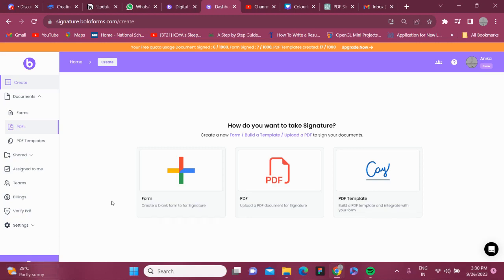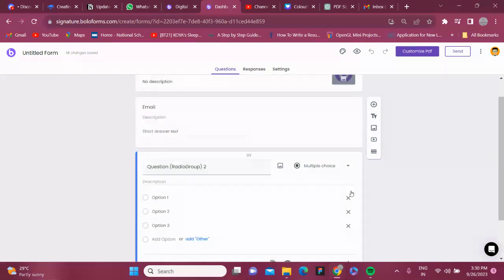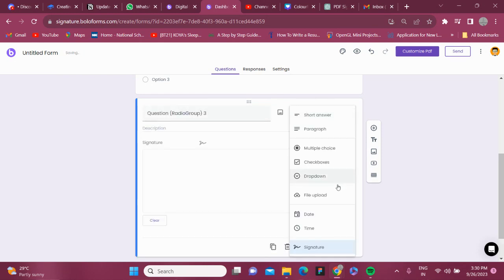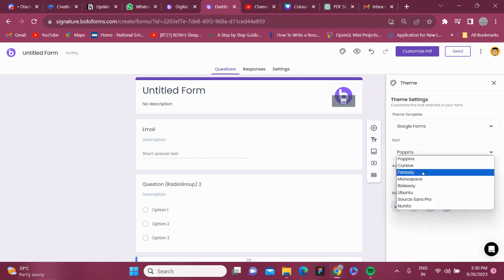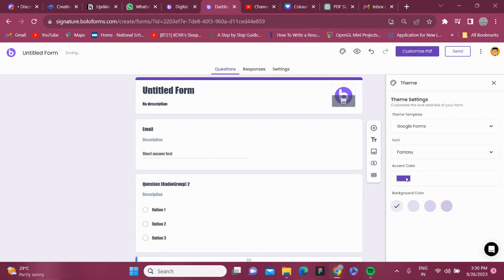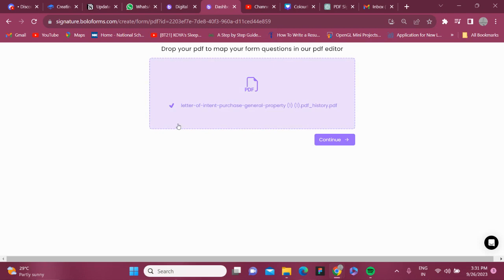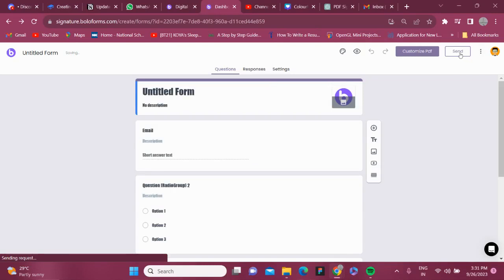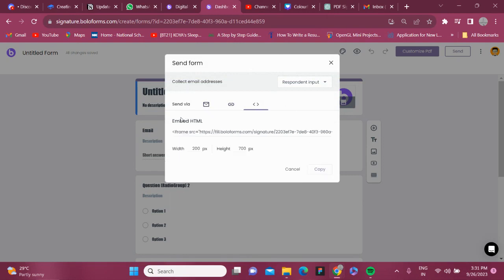Effortless Form Signing with BoloForms: Adding Signatures and Attaching PDFs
In this tutorial, we'll show you how to simplify the process of adding digital signatures to your forms using the powerful BoloForms platform. But that's not all – we'll also demonstrate how to seamlessly attach a PDF to your form for a complete and secure document package.

In this video, you'll learn:
- How to access and navigate the BoloForms platform for form signing
- The step-by-step process for adding your digital signature to forms
- Attaching a previously signed PDF document to your form
- Ensuring the security and legality of your digital signatures and attached documents
- Tips and best practices for efficient form signing and document management

Whether you're dealing with contracts, applications, or any type of form that requires a signature, this tutorial will equip you with the knowledge you need to streamline the process.

Watch now and discover how BoloForms empowers you to add signatures and attach signed PDFs effortlessly.

Join us on this journey to unlock the full potential of electronic signatures. Let BoloForms Signature simplify your workflow, save you time, and enhance your professionalism.